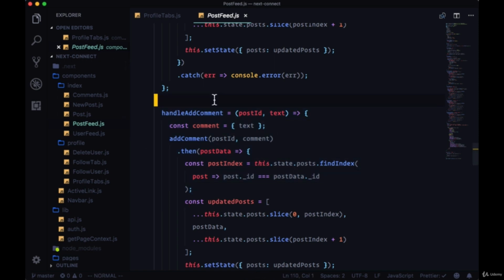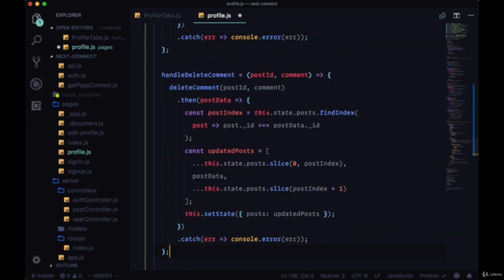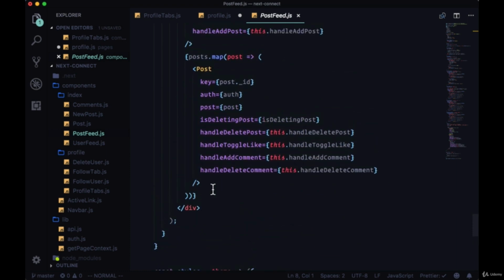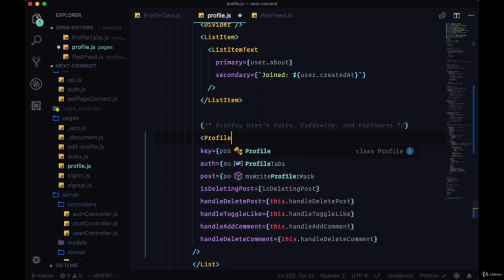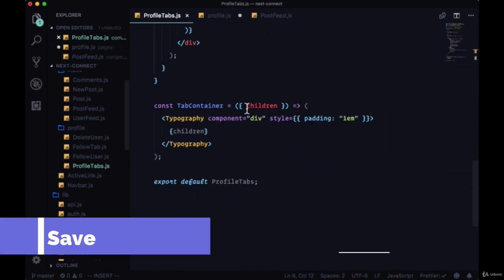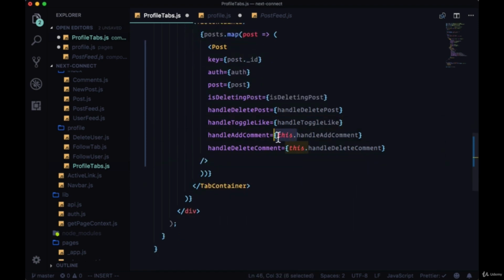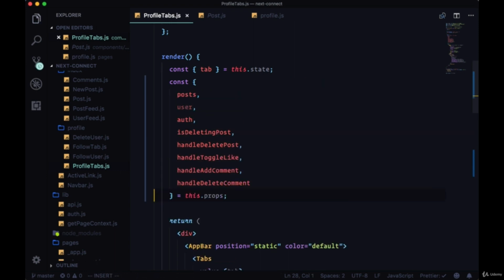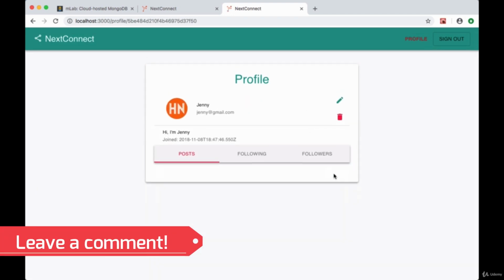Adding Post Feed Functionality to our Profile Page in Next.js